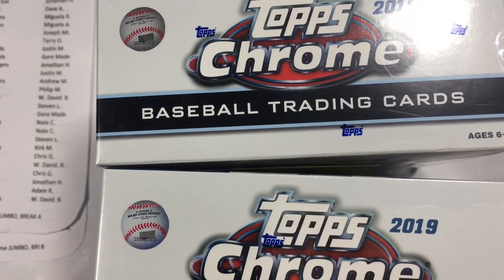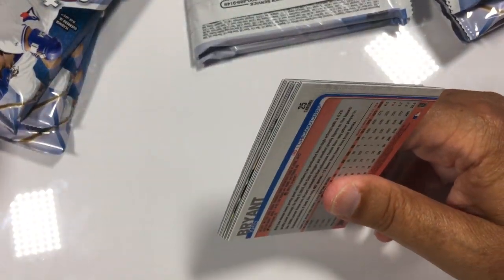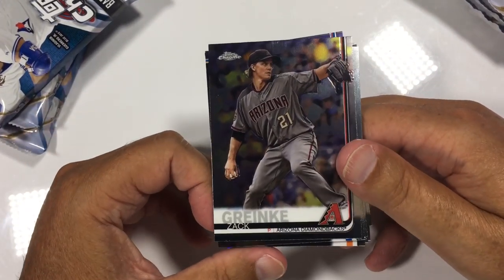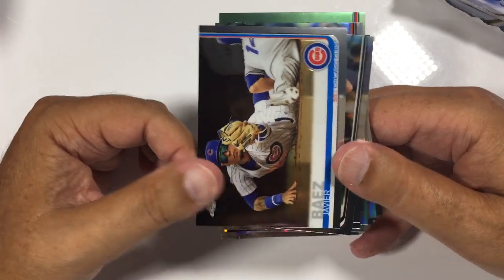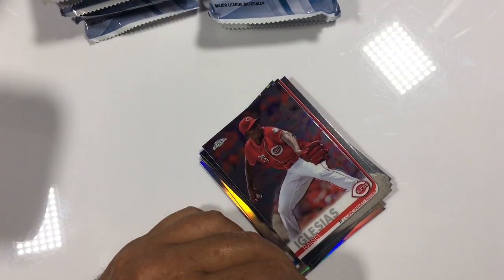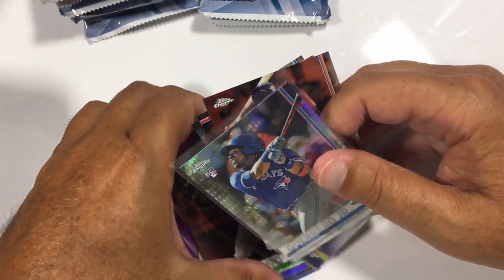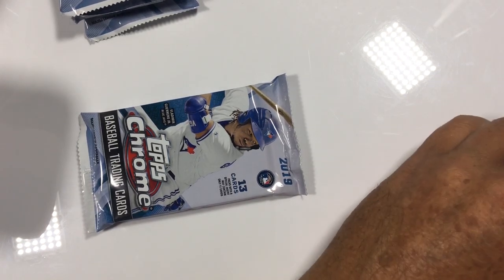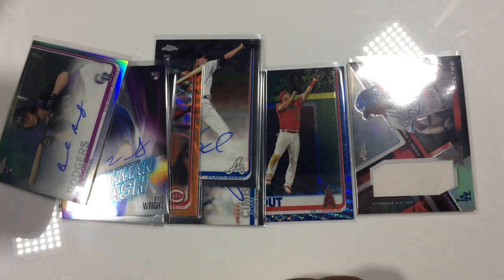2019 TOPPS CHROME JUMBO BOX BREAKS; 10 AUTOS! + VERY COOL RELIC CARD!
Hi everyone!

Thanks for joining the LIVE CHAT.  Still waiting on YouTube to green-light my LIVE STREAMS so until then we can chat during these breaks...

If you enjoyed this break one of the best ways you can help the channel is by clicking on...:
-LIKE (thumbs up symbol):  "Liking" really helps my channels' growth.
-ALERT: The bell icon (bell) - you will always be alerted whenever I post a break.
-COMMENT:  Let me know what you think, I really want to know!

Please feel free to write to me and/or send me any cards you would like me to share and include in future videos.  I want to personally thank all those who have already sent along some amazing, fun cards and letters!

My mailing address is:
Mikey S...Please DO NOT add the words "Chasing Donnie Baseball" on the address - the post office keeps sending them back for some reason :(

Happy chasing and thanks again for all your support!